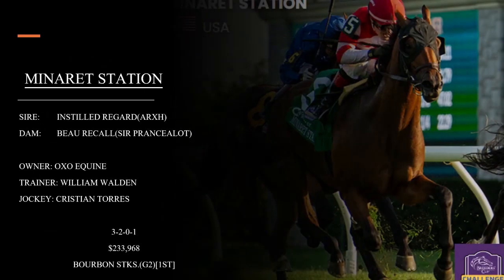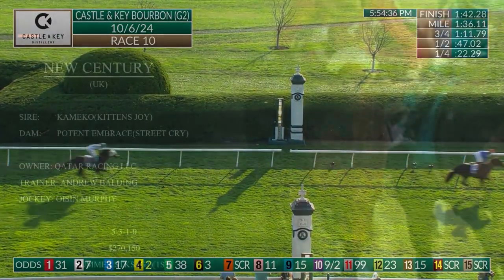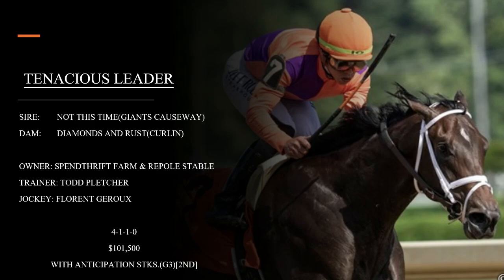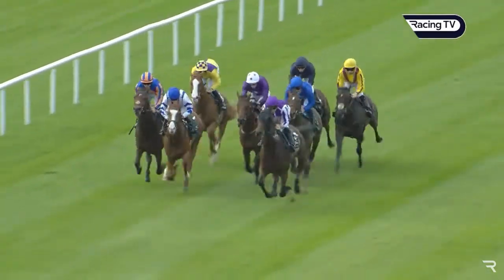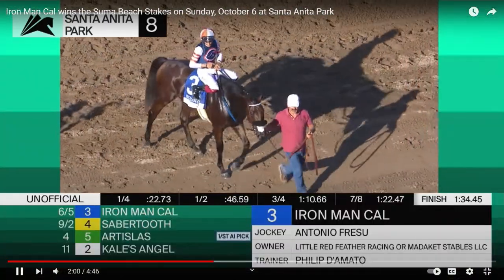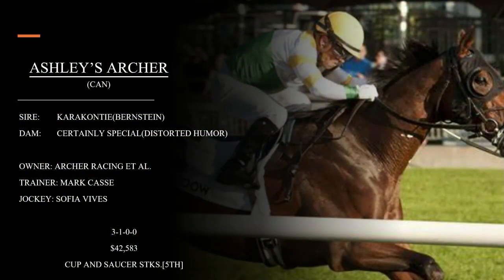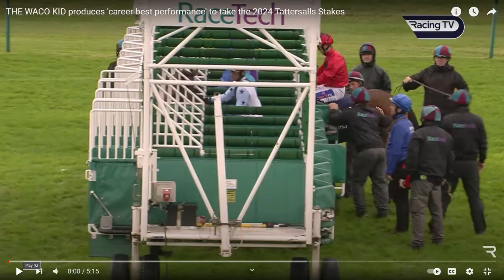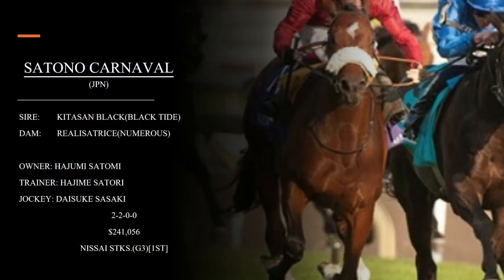JUVENILE TURF RCE REPLAY ANALYSIS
We analyze all the pertinent replays including the potential Euro shippers.